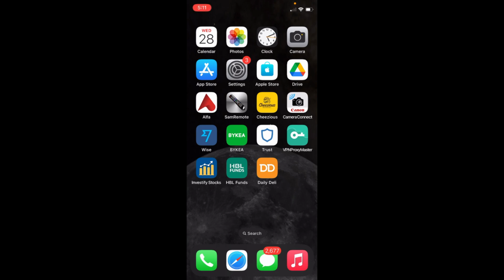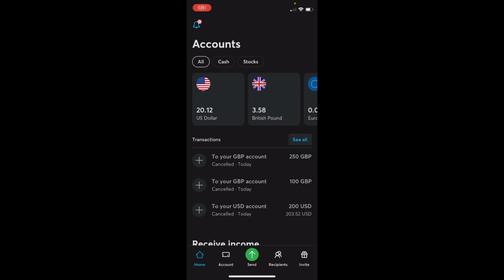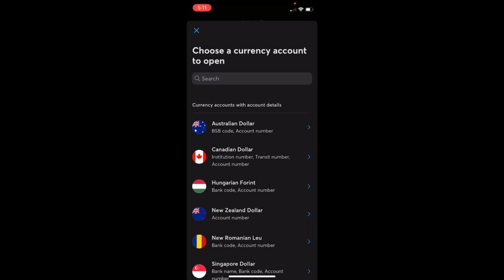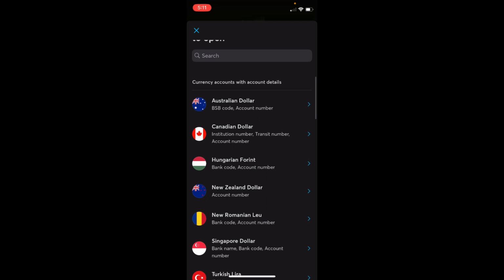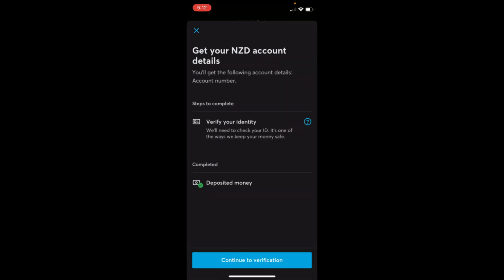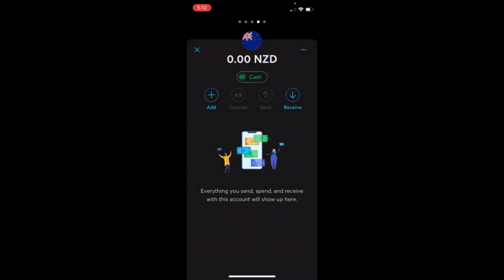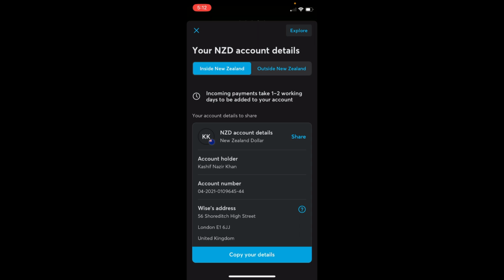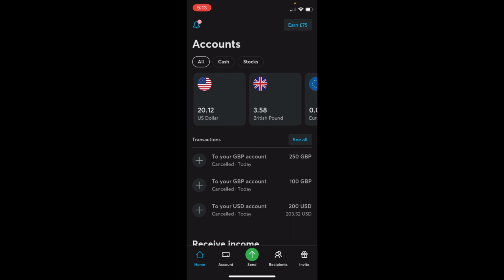How to Add a New Currency Account on Wise App (Updated)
Learn How to Add a New Currency Account on Wise App